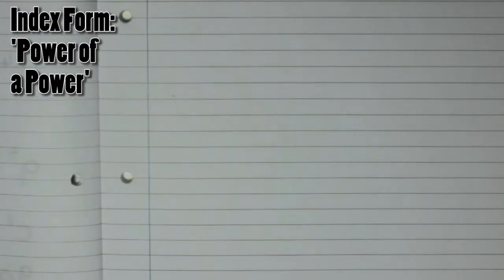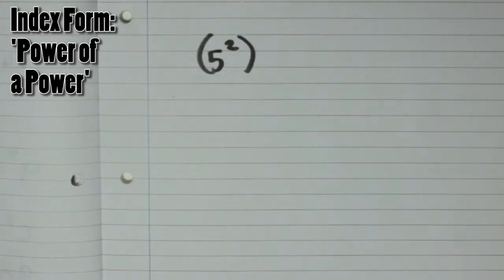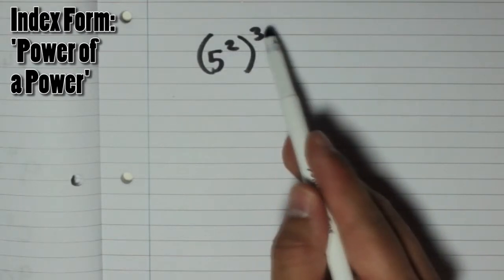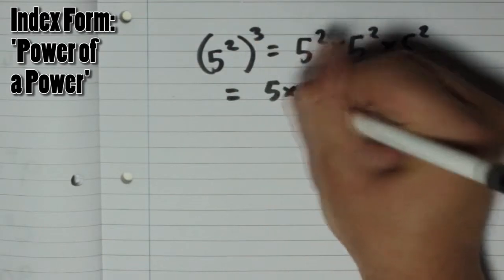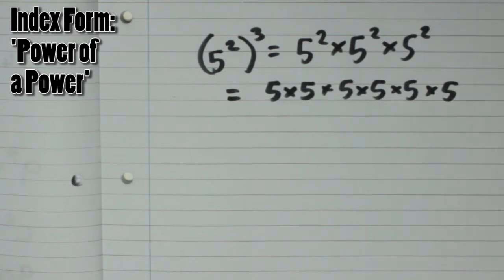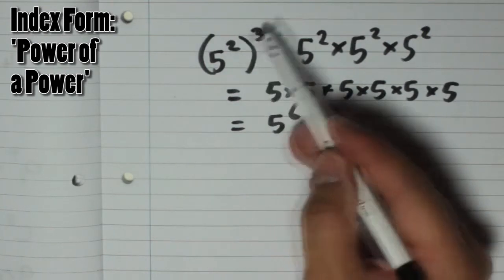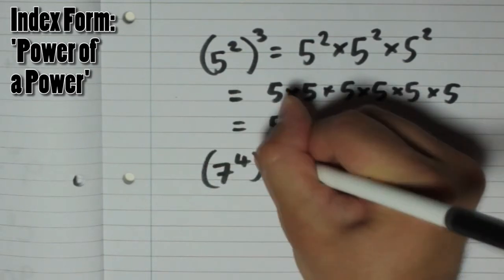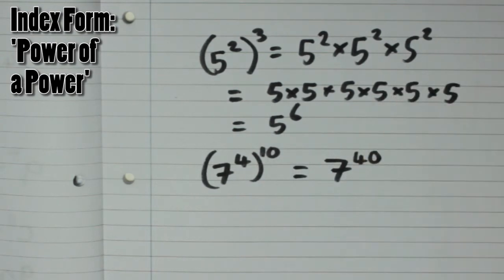Index Form - Powers of Powers